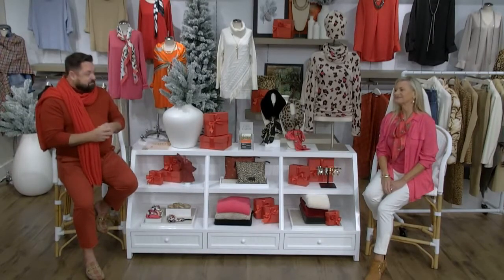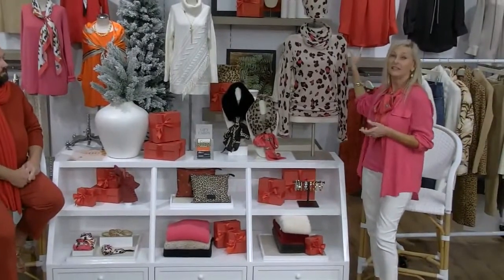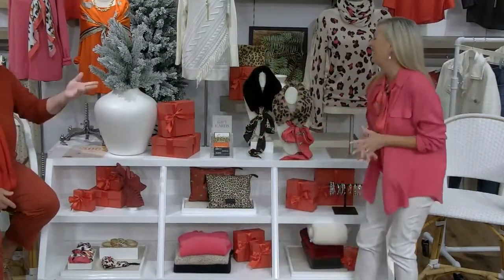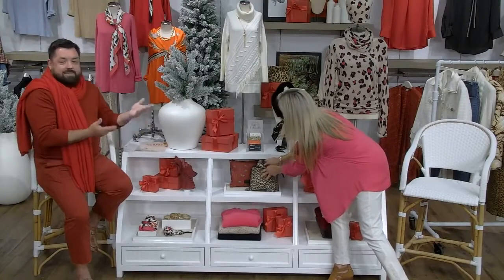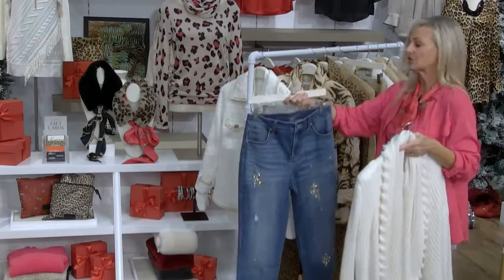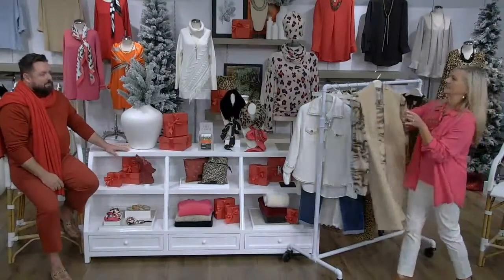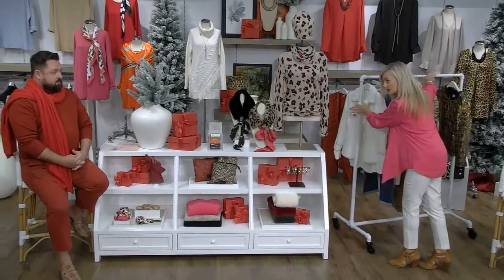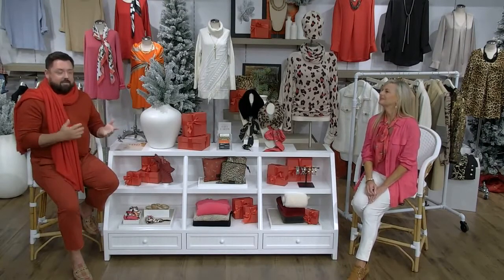Chic Style with Dena